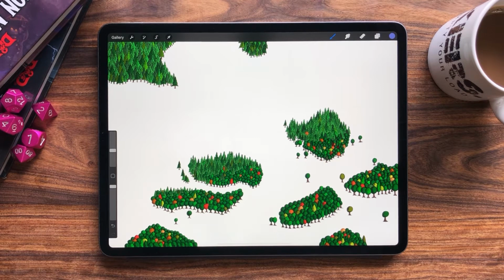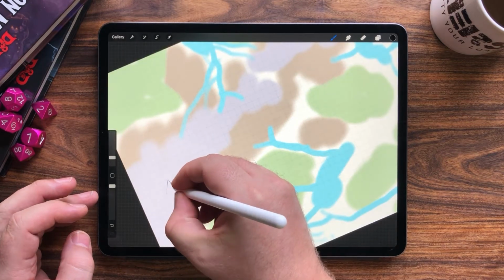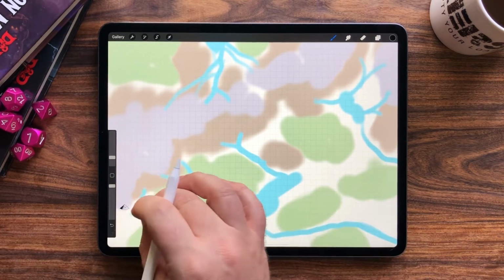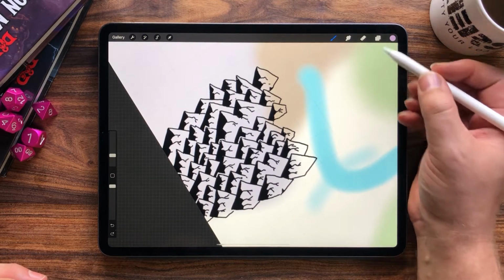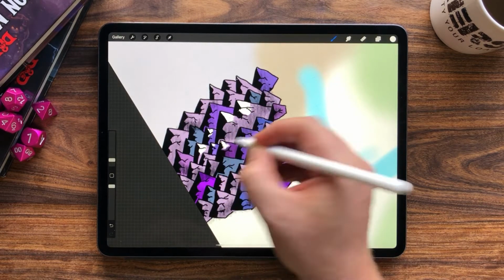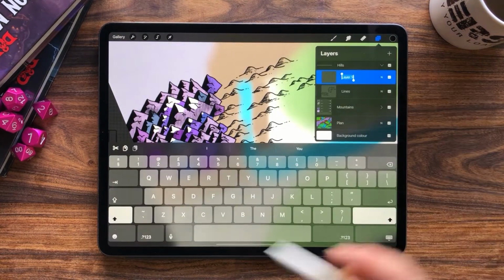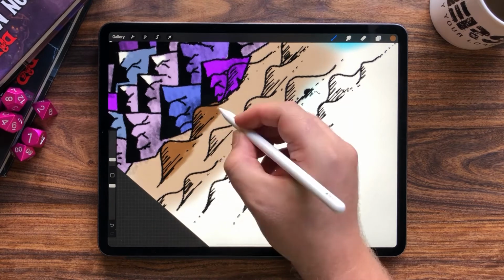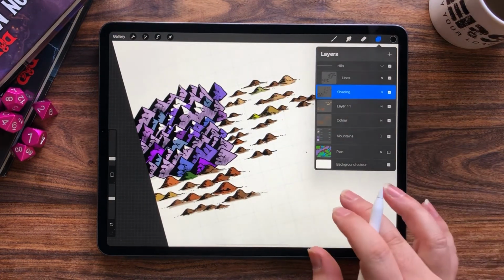Mountains and Hills - RPG Mapping Tutorial - Part 2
I love drawing maps, specifically fantasy maps for RPGs. My players love them, and I love drawing them. I share with you here a few tips on how I draw mountains and surround hills to flesh out a map that if you follow my tips and draw your own, your players will love.